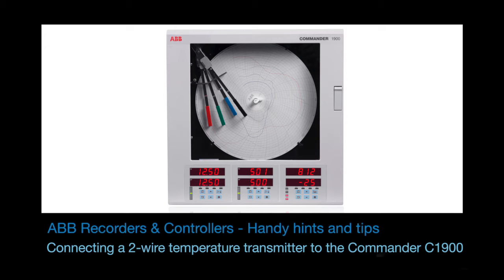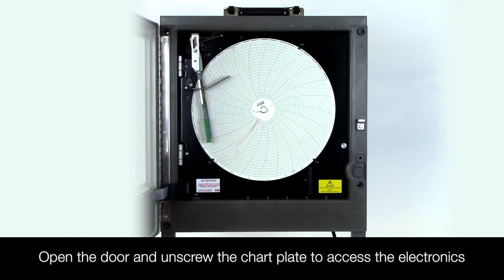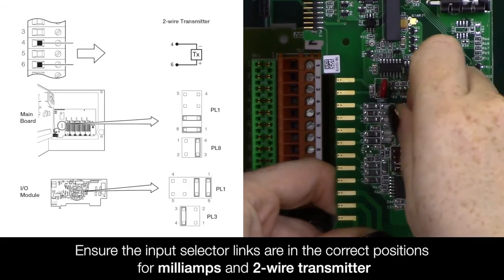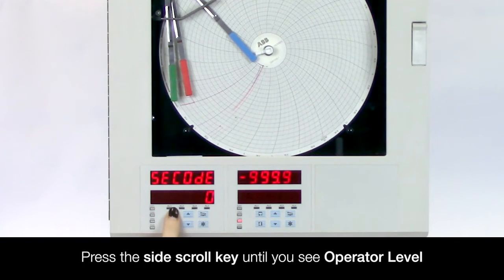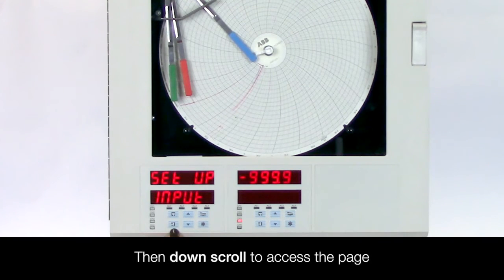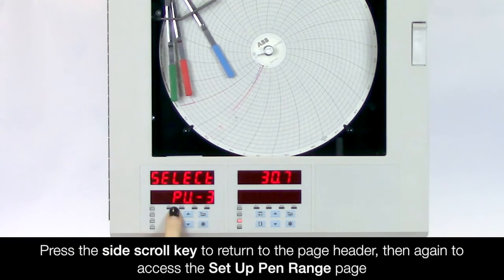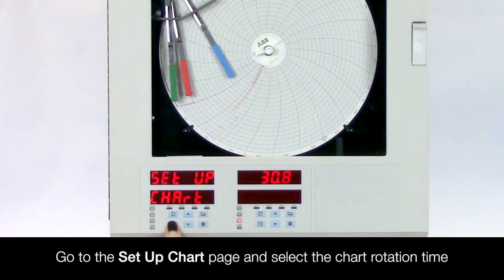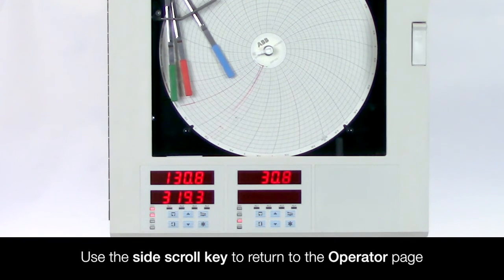Recording & Control Hints and Tips - Connecting a 2 wire temperature transmitter to C1900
Learn how to connect a 2 wire temperature transmitter to an ABB C1900 circular chart recorder